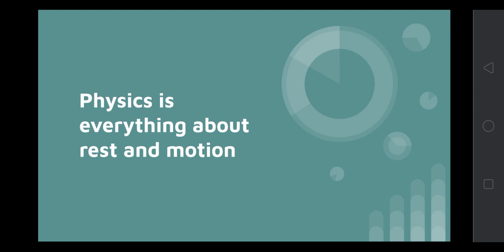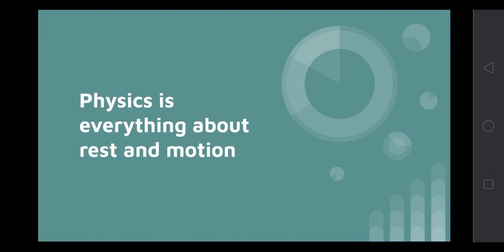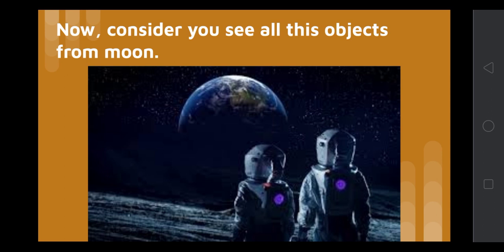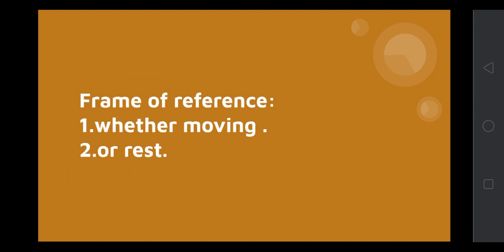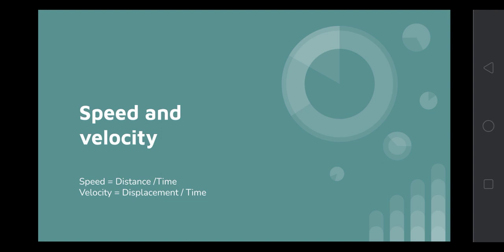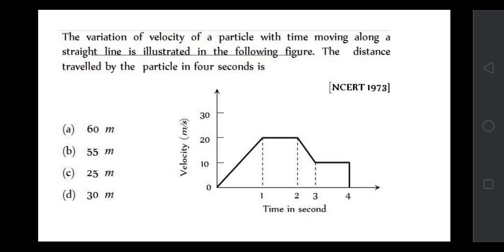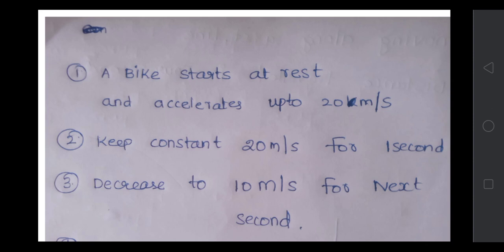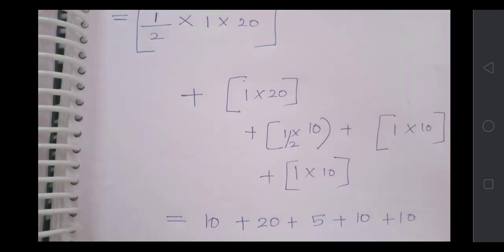Physics Class 11